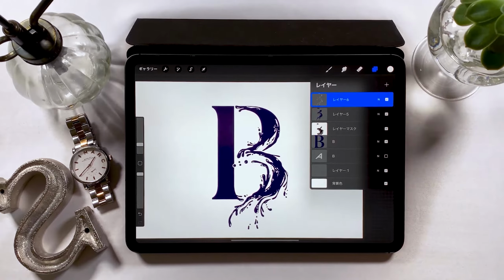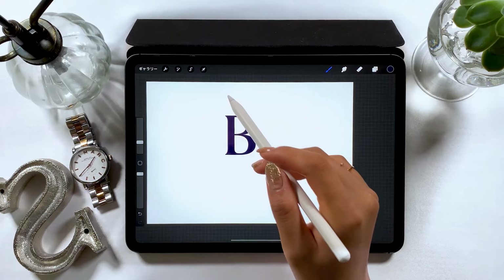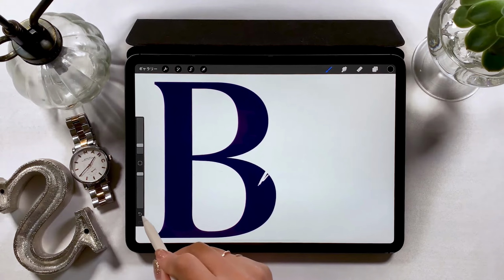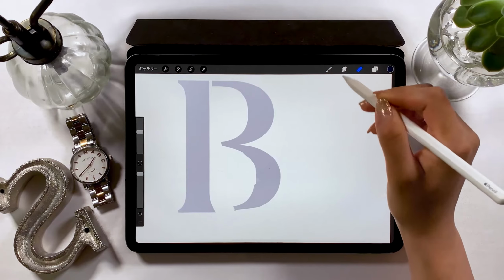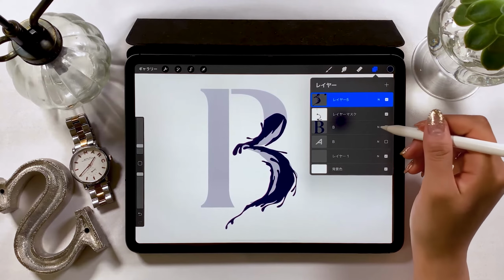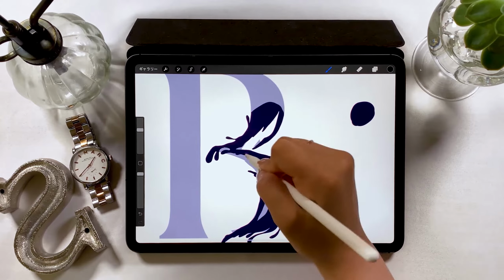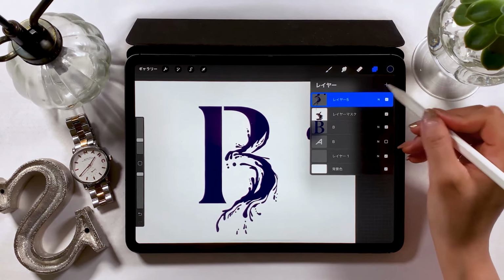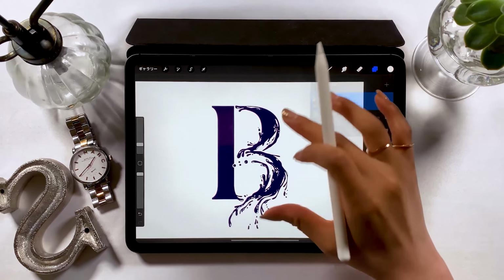Procreate Lettering Tutorial on the iPad Pro!!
▼My tools:
・iPad Pro 2018 / 11inch 1TB celler model
・Apple Pencil

+software:
Adobe Premiere Pro/
Adobe Audition /
Adobe After Effects /
Adobe Photoshop /
Adobe XD /

+Recording equipment
▼Camera-Panasonic GH5